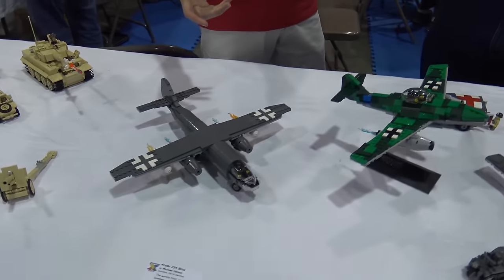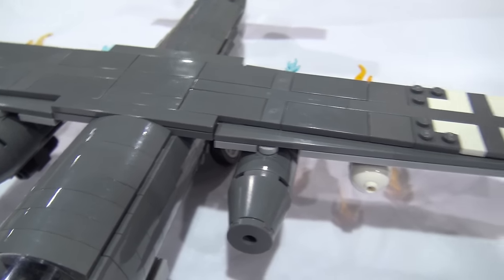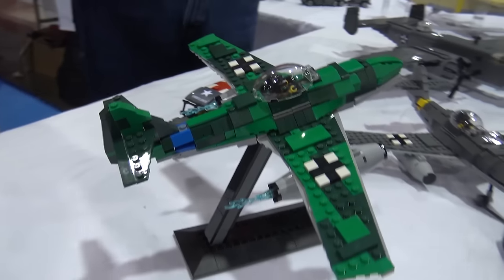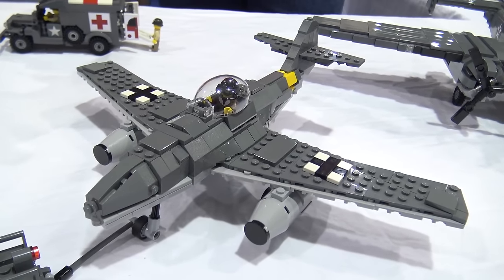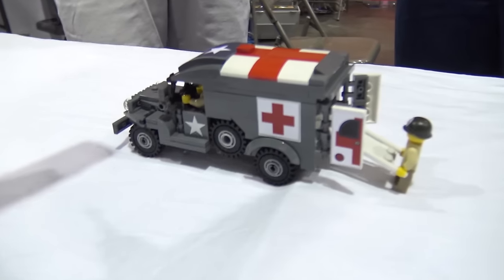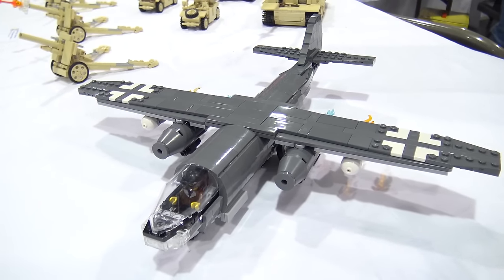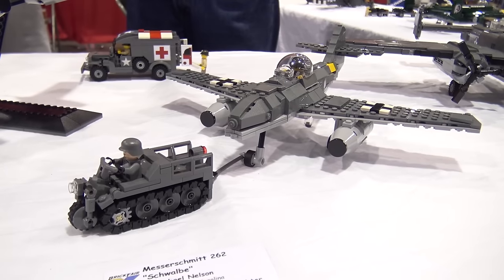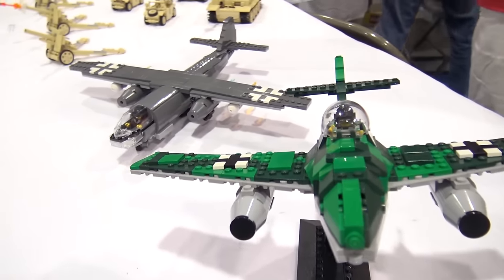LEGO WWII German Jet Airplanes | BrickFair Alabama 2017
Beyond the Brick's Joshua Hanlon talks with Michael Nelson about his LEGO World War II Arado 234 Blitz and Messerschmitt 262 German jet airplanes.